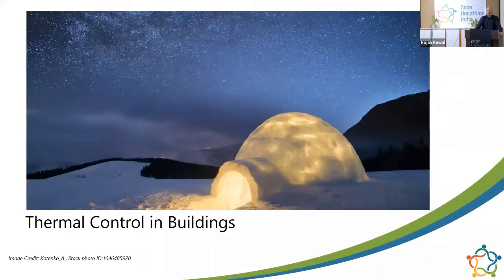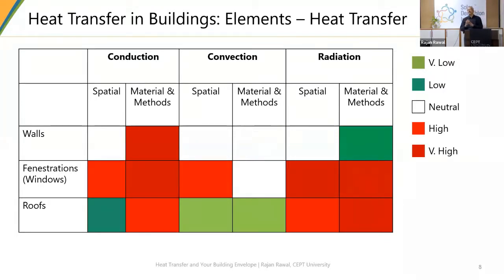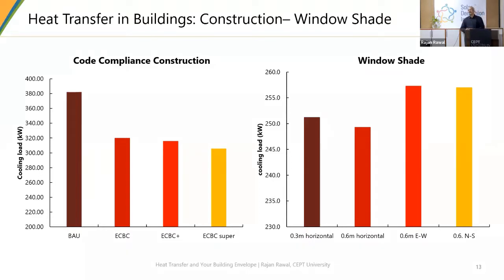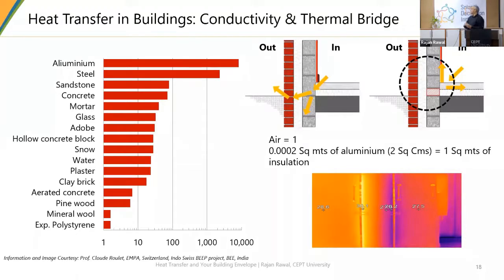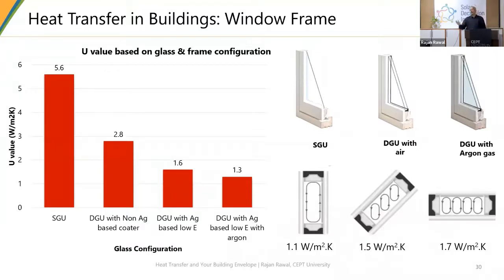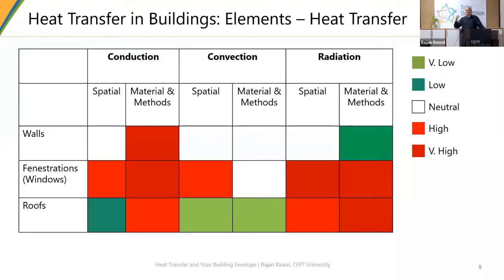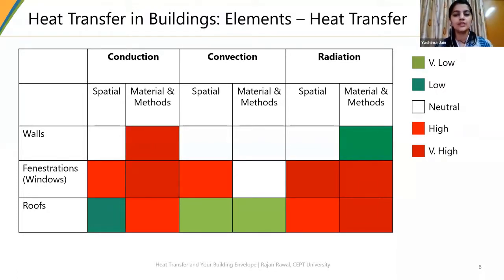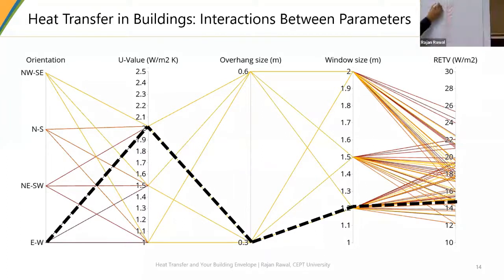Webinar 2 | Heat Transfer and your Building Envelope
This is an interactive webinar for Solar Decathlon India participating teams, including the faculty members. We encourage the teams to review the Self Learning Module to get a better understanding of the practices and practical approaches being discussed in the webinar.

The webinar would cover the process for assessing building materials and assemblies for heat transfer control, and how the benefits and costs need to be assessed, optimization and sensitivity analysis, thermal bridging and the sequence of building envelope layers and case studies of good/bad design related to building envelope heat transfer.

About the Speaker: Prof. Rajan Rawal is a CRDF Professor at CEPT University and the Executive Director of “Centre for Advanced Studies in Building Science and Energy” (CARBSE) at CEPT Research and Development Foundation.